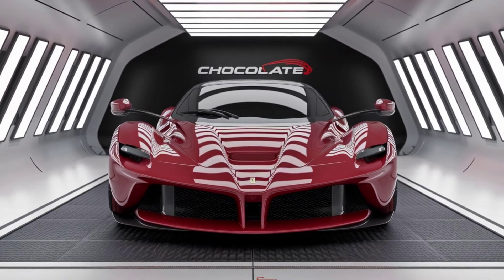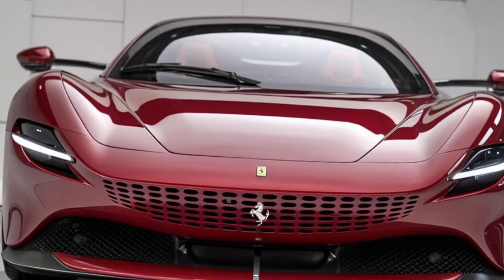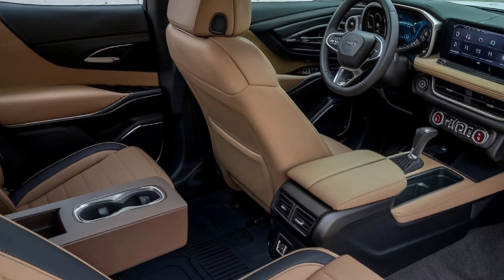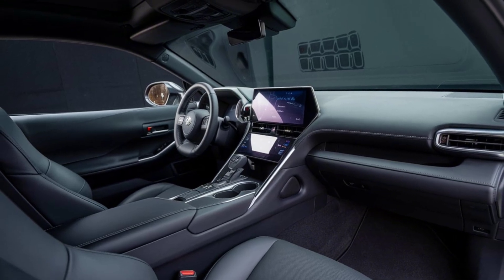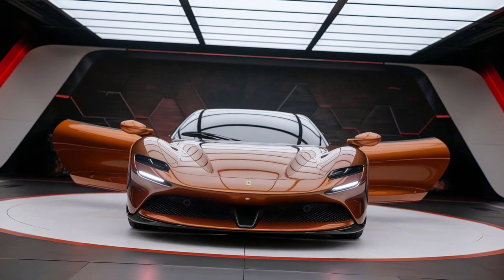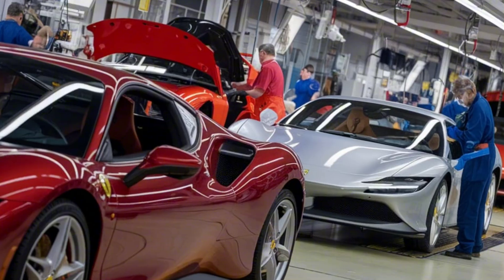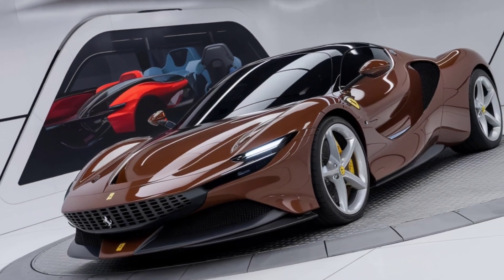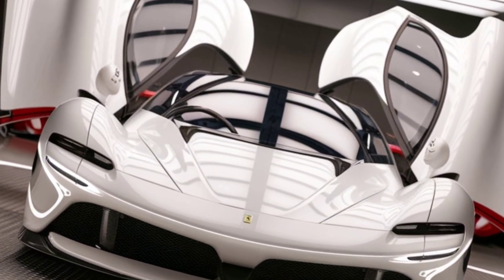“Inside Ferrari’s 2025 Factory: The Future of Supercars”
Description:
“Join us for an exclusive tour of Ferrari’s brand-new factory in Maranello, where the iconic brand is gearing up to produce its first electric vehicle! Discover the cutting-edge technology, sustainable practices, and innovative designs that are shaping the future of Ferrari. From hybrid supercars to the highly anticipated all-electric model, see how Ferrari is blending tradition with innovation. Don’t miss this sneak peek into the heart of Ferrari’s evolution!”